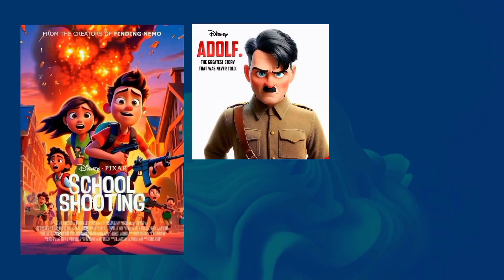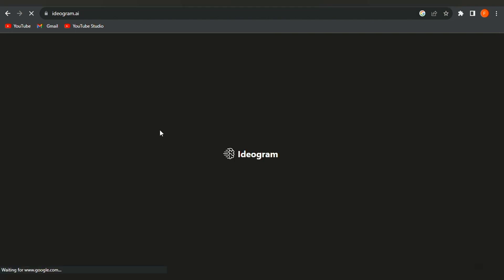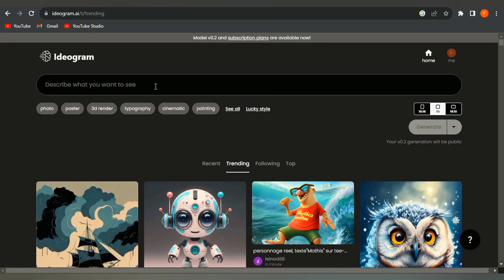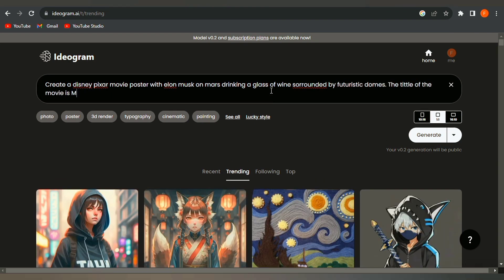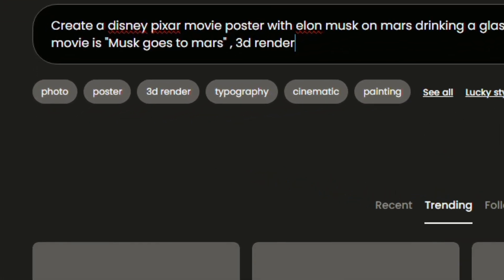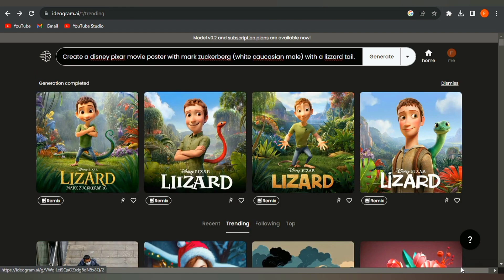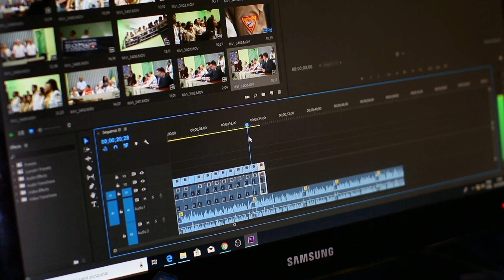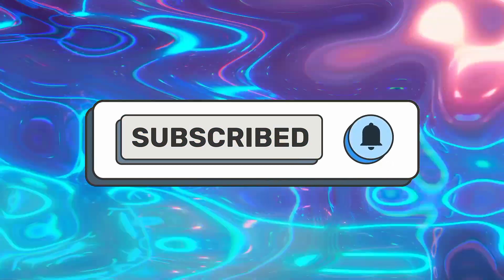How to Make VIRAL Ai Disney Movie posters for Free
Howto Make Ai Disney posters for Free. In today's video, I'll show you how to make these viral Ai Disney posters and memes all for free.